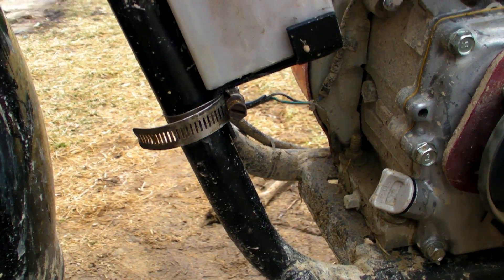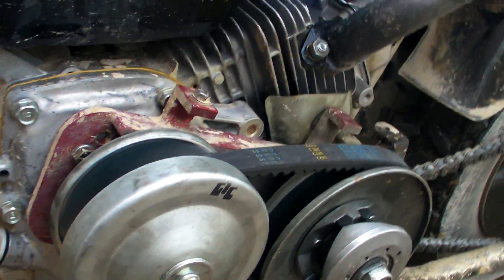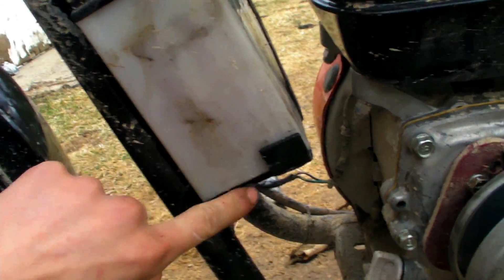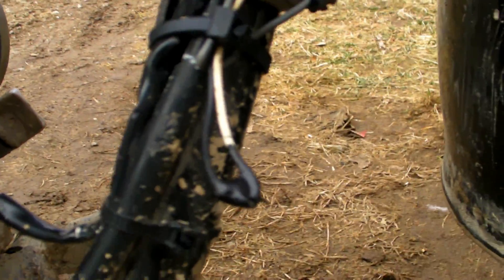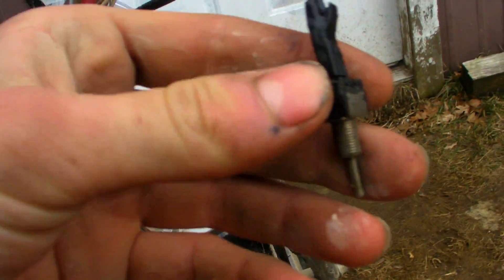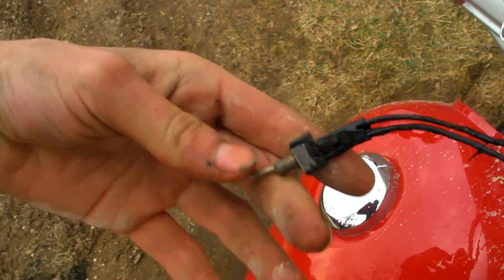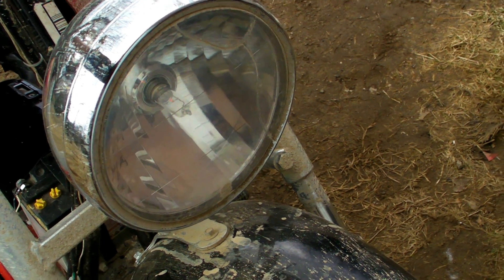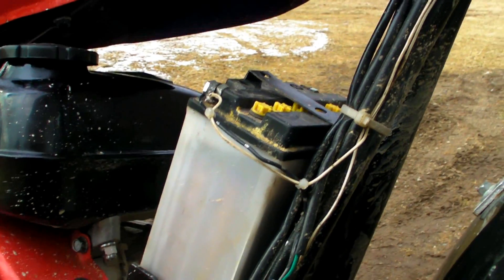Mini Baja Battery Holder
My homemade battery holder for my mini baja. I needed it for the headlight since the flywheel I am running now does not have the magnets. It could also be used for electric start if I had it.